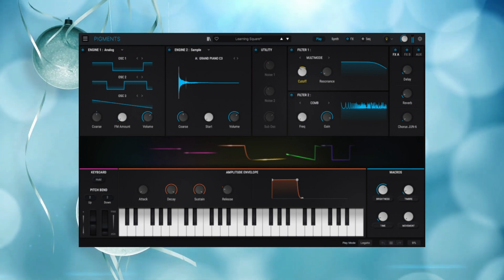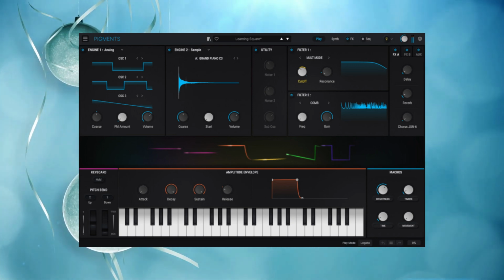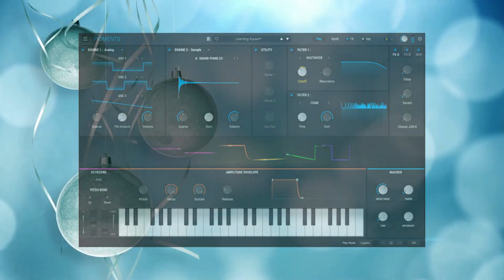【Free for a limited time!🔥】How to get preset pack for Arturia Pigments 4 by HydraTek(normally 19€)!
00:00 HydraTek "ANGEL" (normally 19€), an extended preset pack for Arturia Pigments, ideal for Lo-Fi, Synthwave, etc., is now available for free for a limited time!
01:08 What this preset pack sounds like and how to get HydraTek "ANGEL" for free!

HydraTek "ANGEL" (normally 19€), an extended preset pack for Arturia Pigments, ideal for Lo-Fi, Synthwave, etc., is now available for free for a limited time!

Explore lush pads, evocative and cinematic atmospheres, melodic sequences, arpeggiated lines and more in this expansion for Arturia Pigments 3 by HydraTek.

Whether you are into Ambient, Downtempo, Chillout, LoFi, Synthwave, Cinematic modern composing or just want a collection of production-ready sounds to form the harmonic and atmospheric backbone of your next creation you have got it covered.

This soundpack features a wealth of 100 presets fully macro assigned and 100 sample loops to inspire you straight away.

Give your tracks the wings to fly into uncharted heights. To get this limited time pack, go to the link page mentioned in the description of this video. Next, check out this video to see what this preset pack sounds like and how you get it.